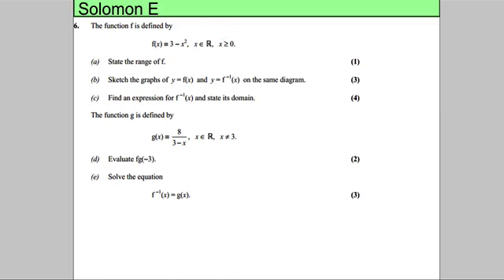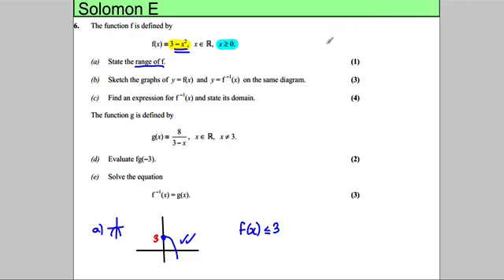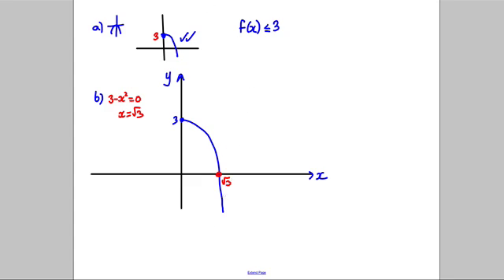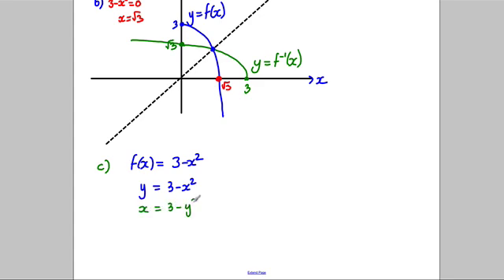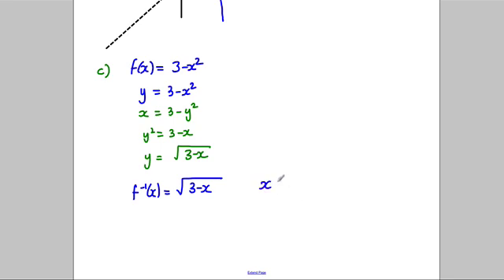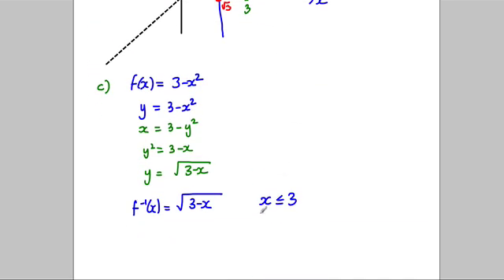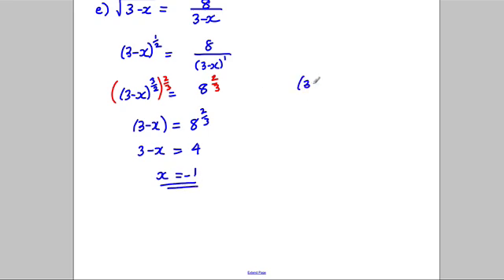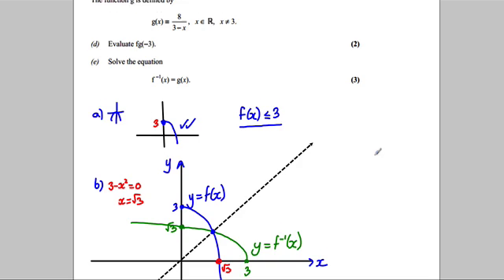Core 3 - Functions - Solomon Paper E - Q6